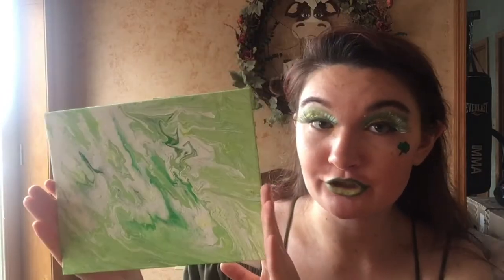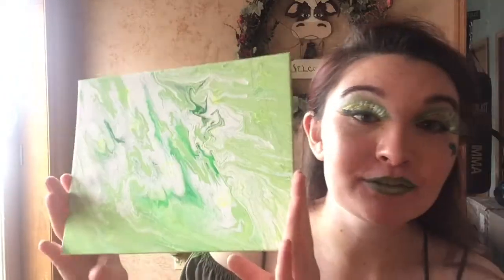ST PATRICK'S DAY POUR PAINTING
Hi Honeys! It's ya Queen! Happy Tuesday!!! Here's a little painting!!!

- Socials -
Pintrest - melissa_an_h

Come back every week day for a new video!
Thanks for stopping by! Love ya!

- Song -
Spring Jam - Ian Henson